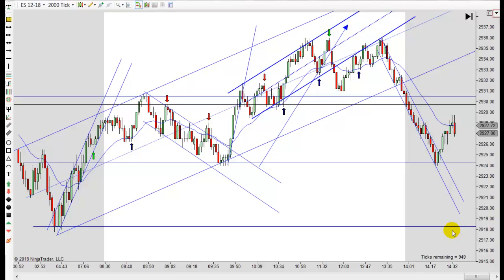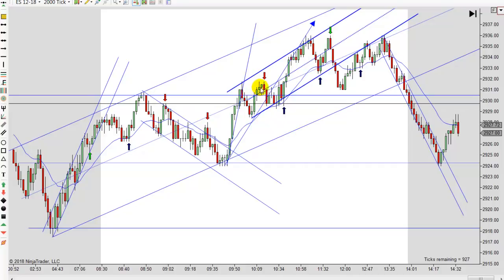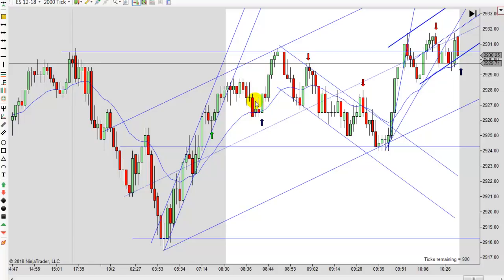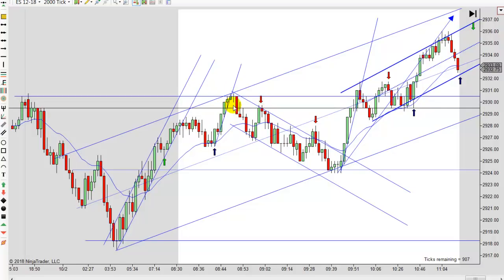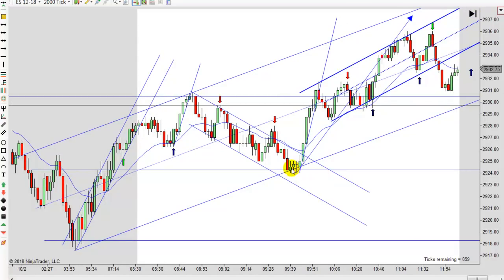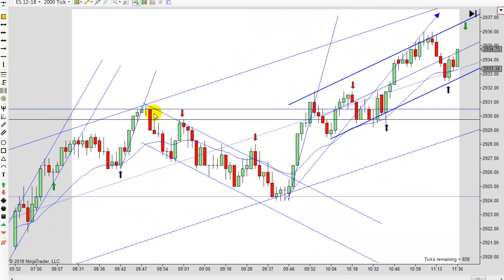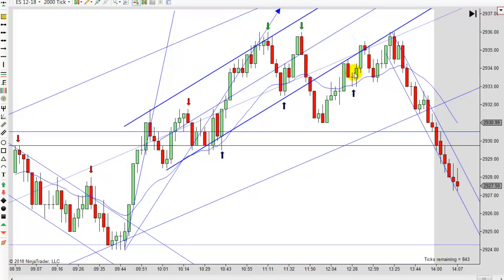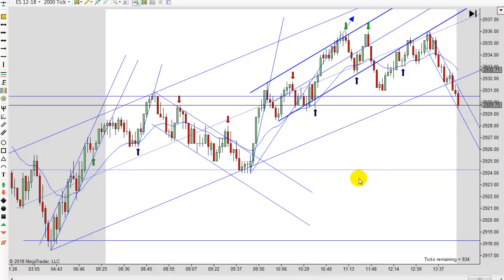Learn to Day Trade Using Price Action Strategies 10-02-2018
Learn to day trade using price action. Futures, stocks and forex trading contains substantial risk and is not for every investor. An investor could potentially lose all or more than their initial investment. Risk capital is money that can be lost without jeopardizing ones’ financial security or life style. Only risk capital should be used for trading and only those with sufficient risk capital should consider trading. Past performance is not necessarily indicative of future results. Our full risk disclosure can be found